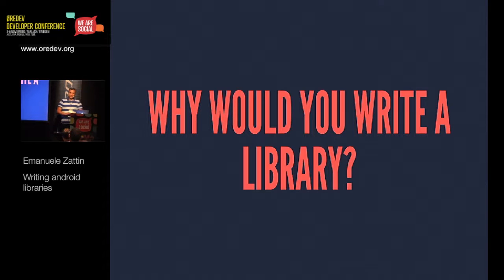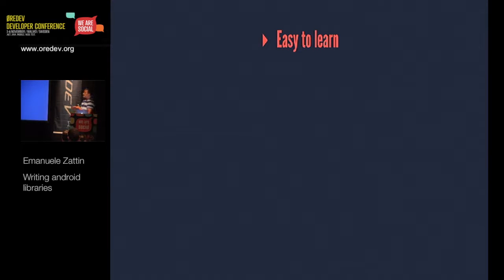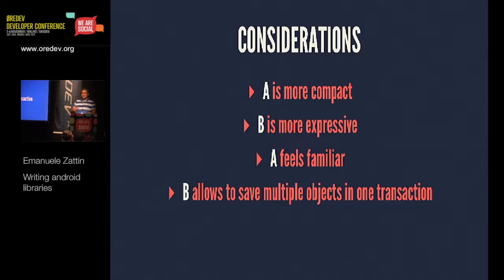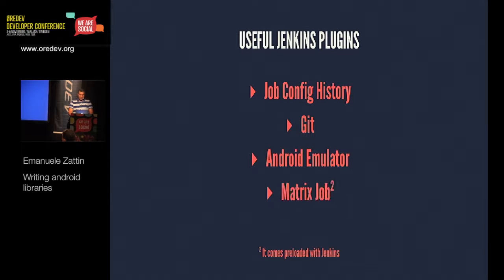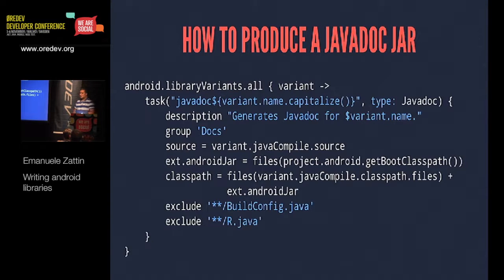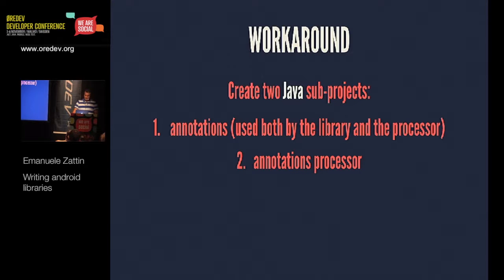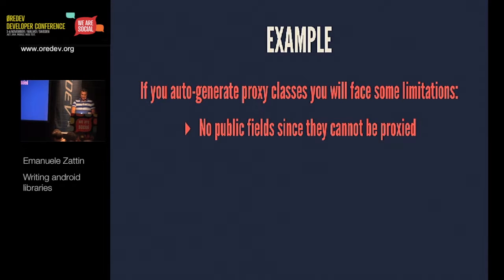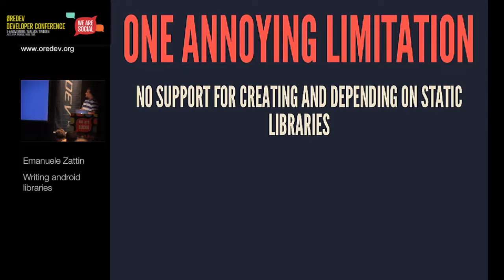Øredev 2015 - Emanuel Zattin - Writing Android Libraries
Want to learn more about Java?

At some point as a developer, you'll consider writing a library. Maybe you've invented a cool new way to perform a specific task and want to share it with the world. Maybe you just can't quiet the itch to modularize your huge code-base. Or perhaps you simply want to reuse your code in an elegant way. Whatever the motivation, writing a library is tough work. You'll hit unpredictable, hard-to-solve roadblocks. You'll face questions about the build system, the publishing process, Android vs. Java compatibility, and more. ;In this talk, I'll show you the best practices to write libraries both in Java or C/C . We'll discuss API design, CI techniques, and performance considerations to provide you with the right tools for the job.